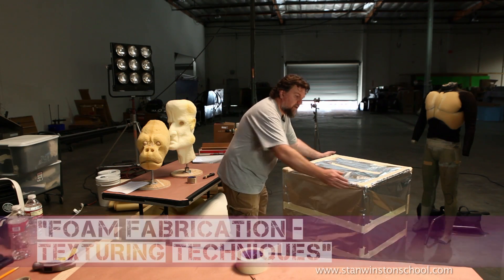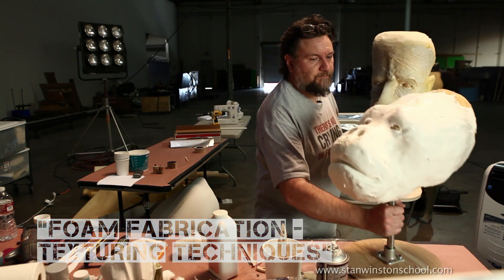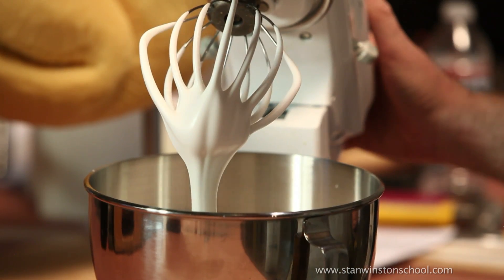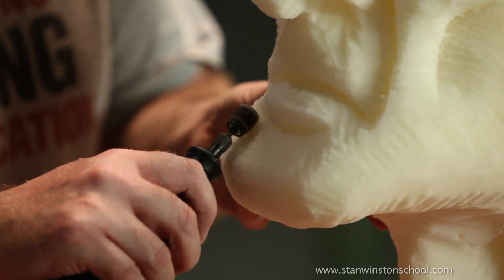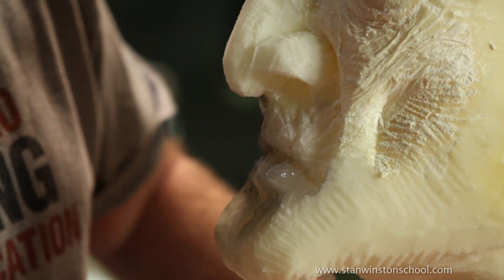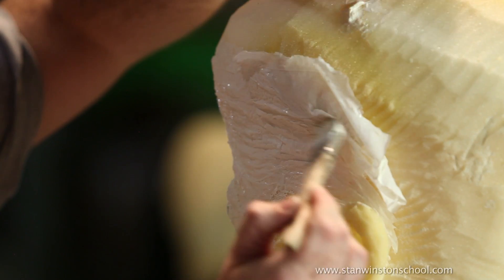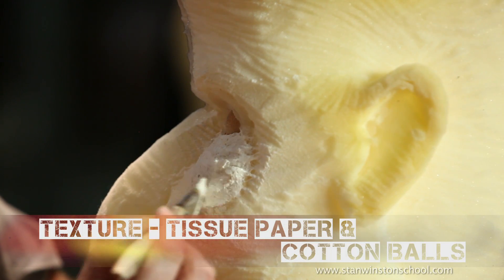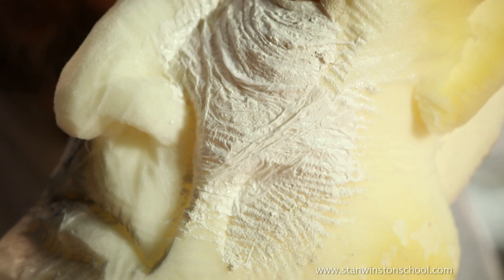Foam Fabrication Texturing Techniques - PREVIEW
Learn Innovative Foam Texturing Techniques with Ted Haines

Master Creature FX Fabricator Ted Haines (IRON MAN, 300, BLADE 2) shares tons of tips and techniques for adding texture to your foam monsters and fabricated characters. Using affordable and easily accessible tools and materials, Ted will open your mind to the possibilities of low-budget foam fabrication!

COURSE HIGHLIGHTS
- Building a Low Budget Foam Oven
- "Wet Foam" Baking & Detailing
- Plastic Wrap & Heat Gun Technique
- Tissue, paper towel & cotton ball texturing tricks

Approximate Run Time: 01:24:05